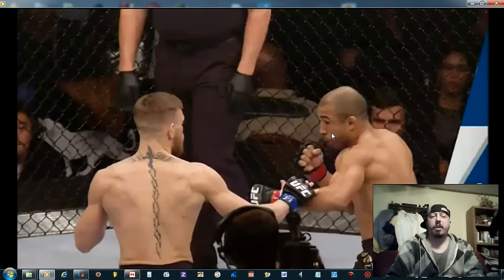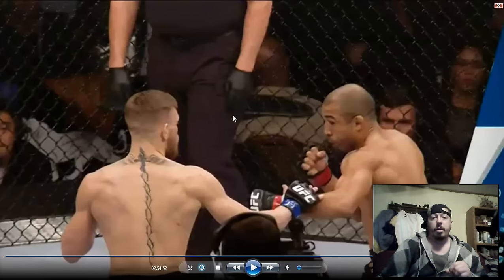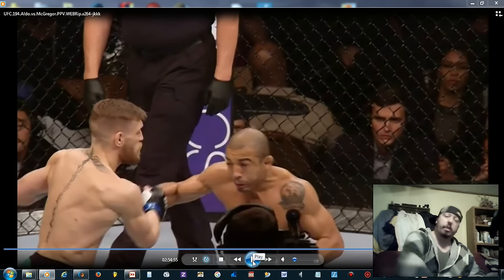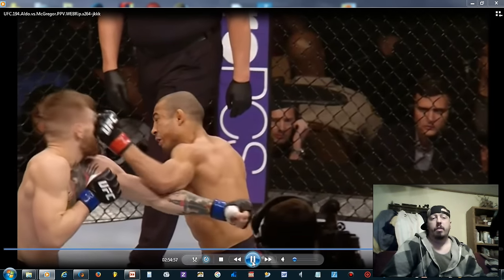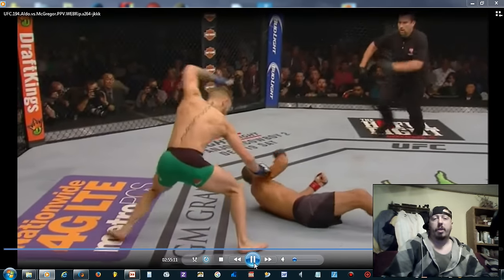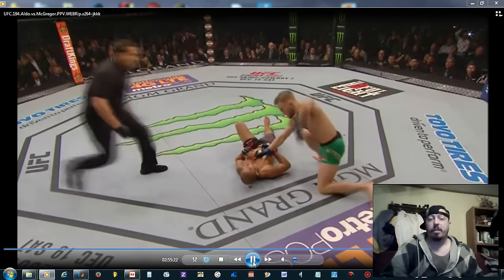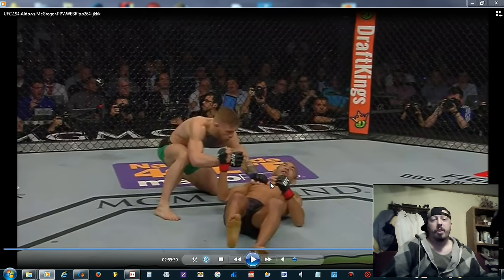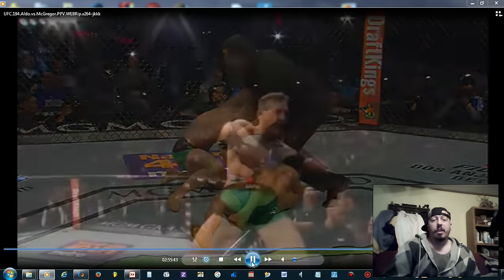Conor McGregor vs Jose Aldo Breakdown